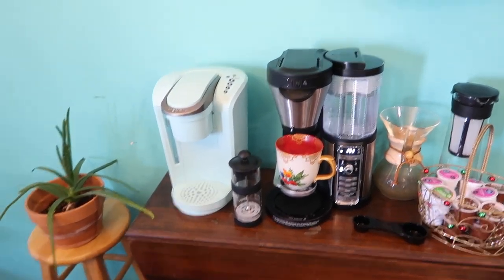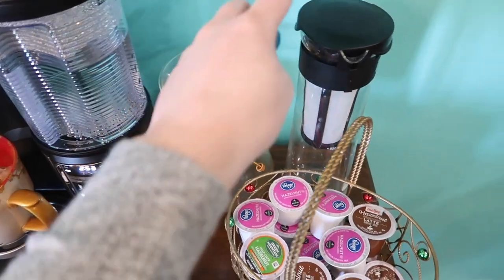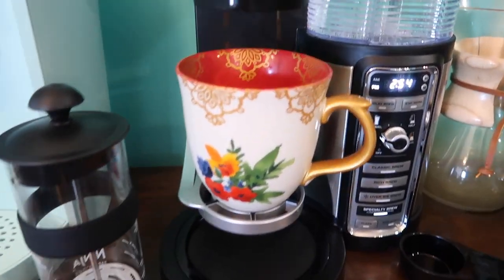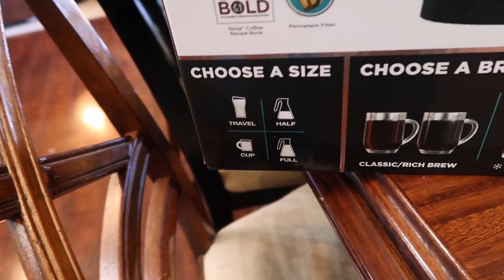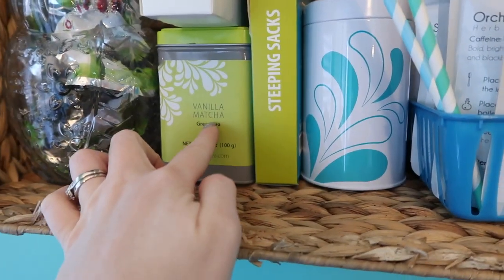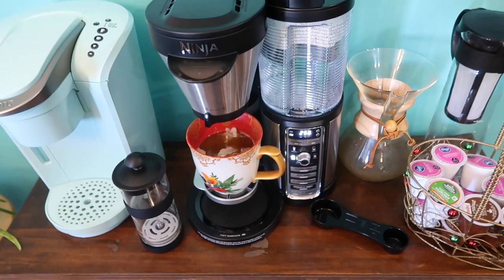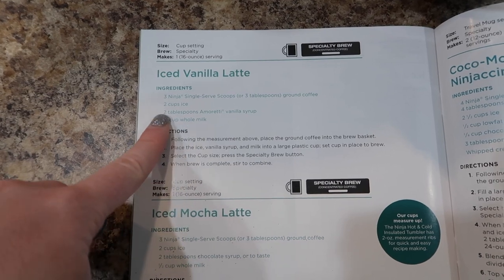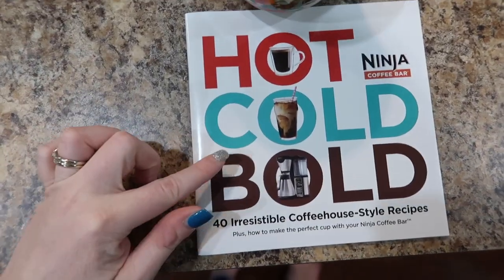New Coffee Bar Tour! | Vlogmas Day 2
I have been wanting to put together a coffee bar area in my house for a LONG time you guys! I am so excited I finally did it! When I got my new Ninja Coffee Bar machine a few days ago as an early Christmas present for Nate and myself, I knew I needed a designated space for everything! What do you think of how it turned out?!

Keurig Machine

Chemex Coffee Maker

Cold Brew Glass Coffee Maker

*Products I Get Asked About Regularly:*
Vlogging Camera
DSLR Camera for Photos (also has video capabilities)
Video Editing Software
Portable Stroller Fan/Power Bank

Try the Nadine West clothing and accessory box and waive your styling fee with code: NADINE: